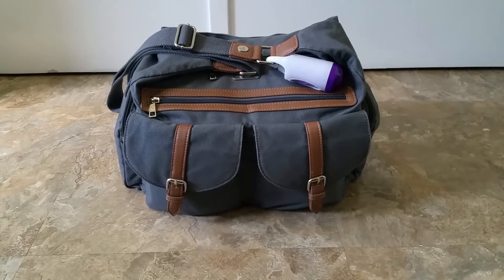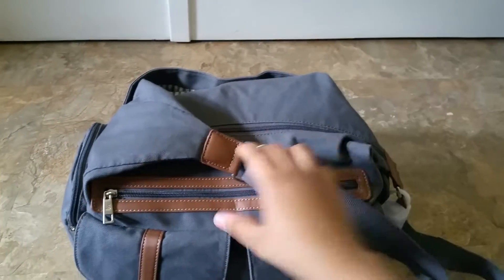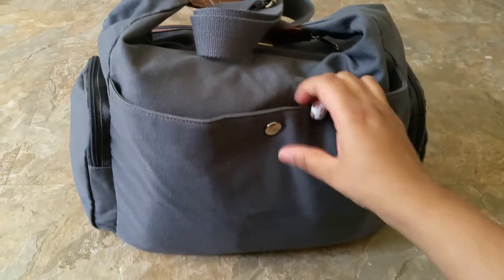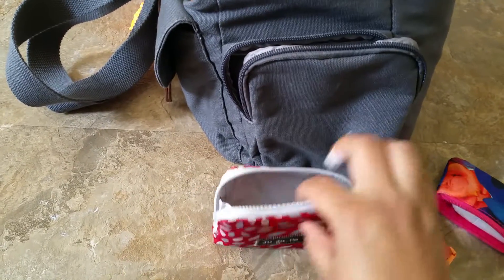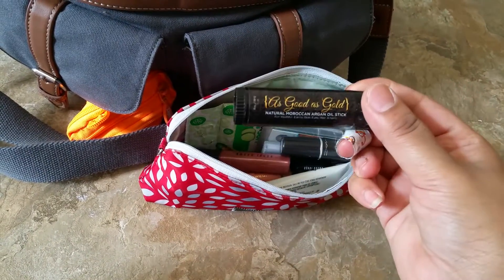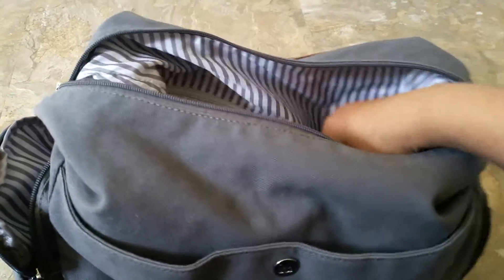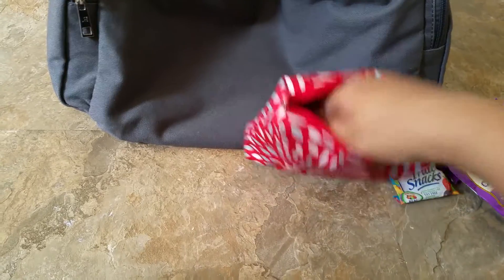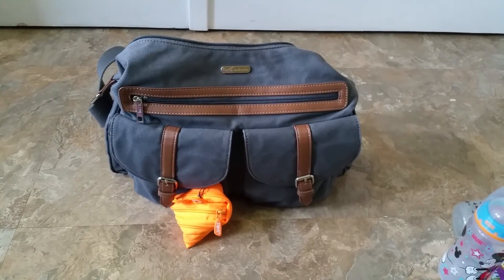Little Unicorn Rambler Review/Packing Video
Hi!
I found Little Unicorn on Instagram and it was instant love. I had not seen many reviews online for this bag, so here's my version of how I pack it. I love how well it pairs with JJB's Scarlet Petals print!

The Rambler Satchel is so versatile! I can definitely imagine using this bag even after my kiddos are out of diapers. The Rambler bag is spacious & lightweight! Perfect for packing for twins as a everyday bag. I I hope I have helped you decide whether this bag will work for you or helpful hints on how to pack yours.